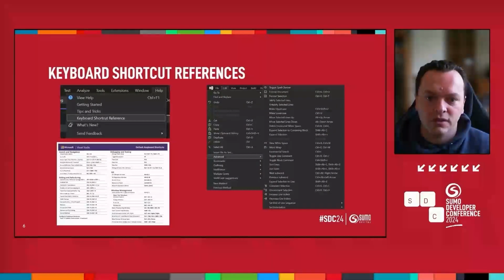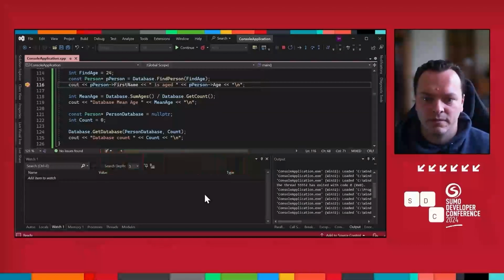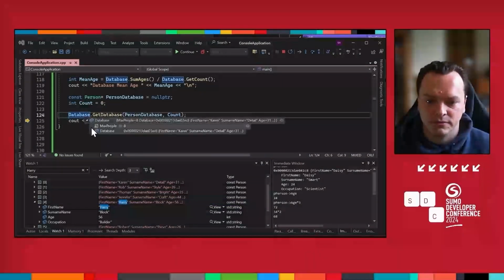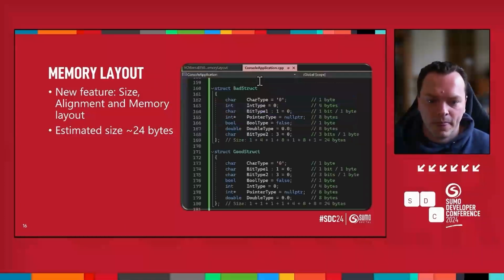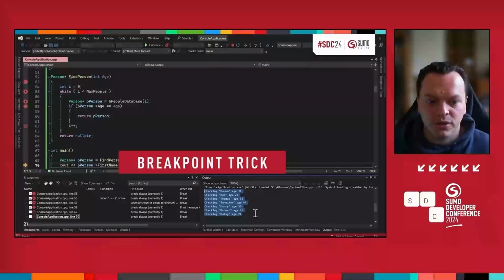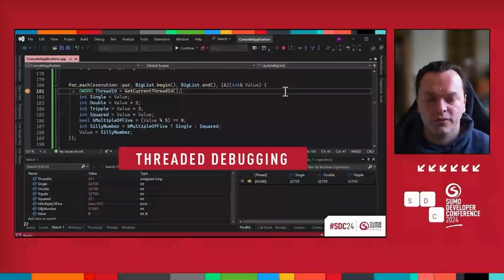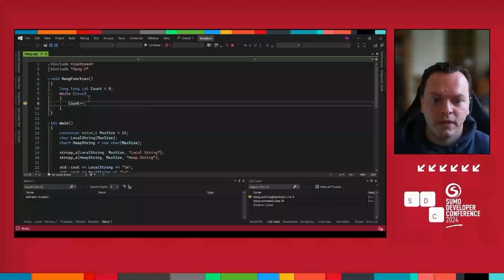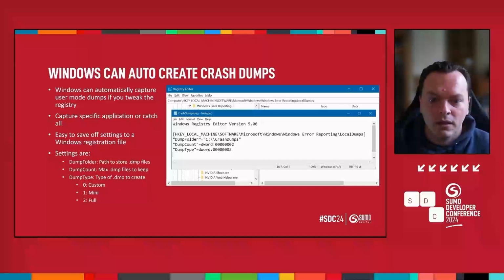Expanding Your Visual Studio Arsenal: Tips and Tricks to Improve your Skills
Speaker: Stace Hindle

Summary: For many programmers, Visual Studio is your primary development tool, where you spend hours each day writing, searching, and debugging. This presentation aims to make your job easier and faster, whizzing through many tips learned over the years.

Did you know you can add log output at runtime without changing a line of code?

Key Takeaways:

- Shortcuts you should use regularly

- Supercharge your breakpoints with conditionals, message output, and detecting value changes

- Debugging a remote machine and how you can capture a memory dump

- Nifty features of the watch window